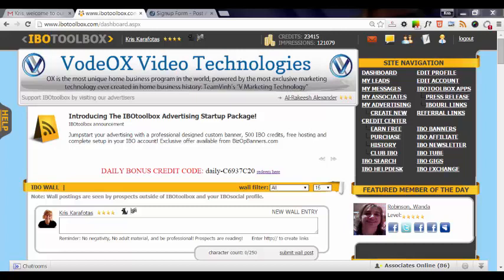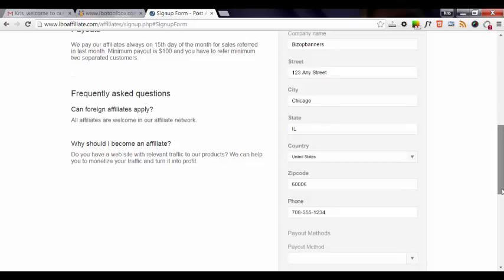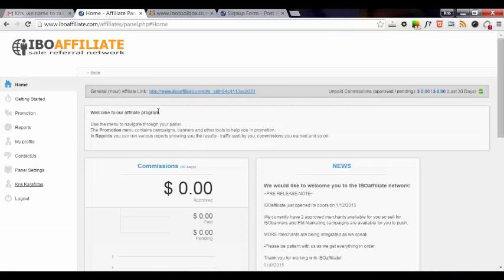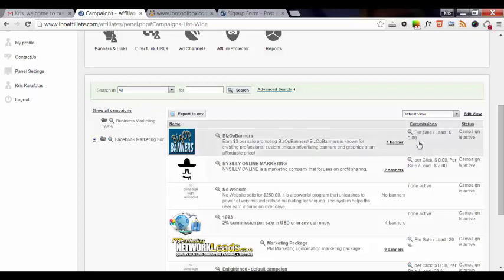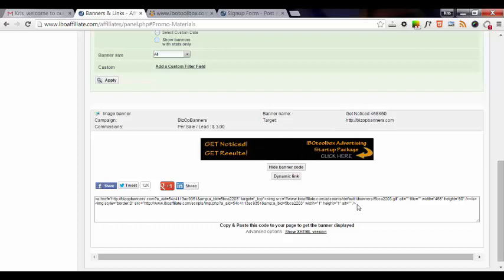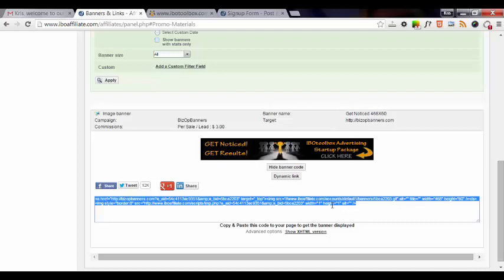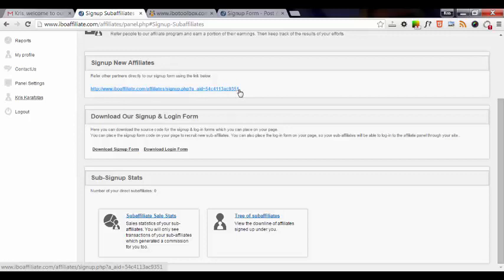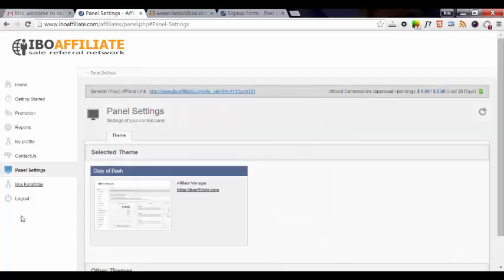How to Setup an Affiliate Account at IBOaffiliate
This training video will show you how to easily set up a free affiliate account